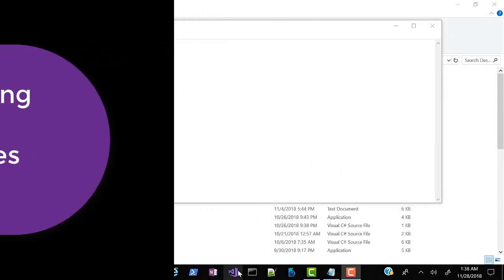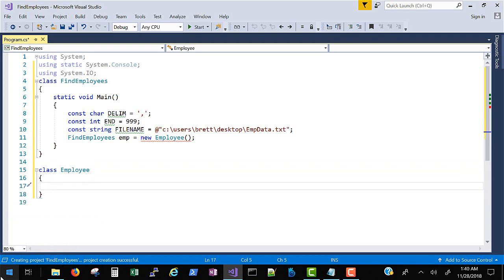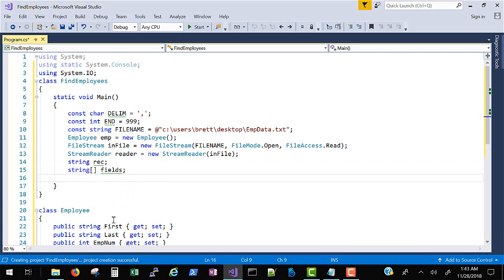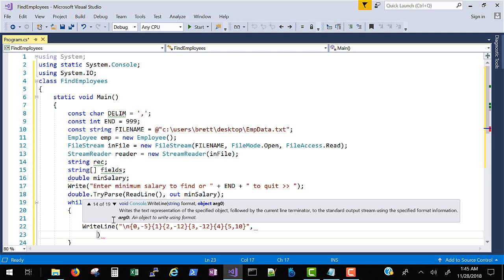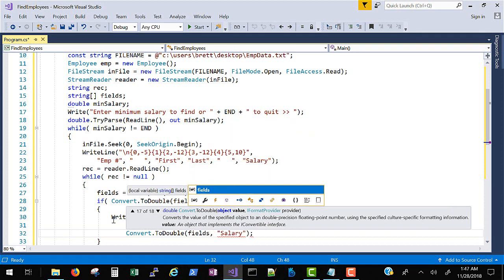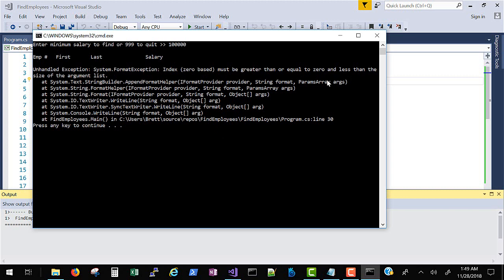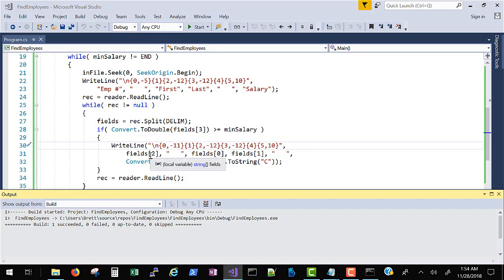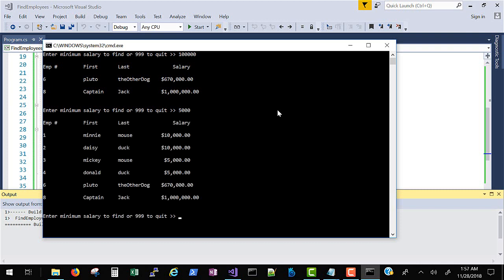FindEmployees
Seeking and filtering infornmation in a CSV text file